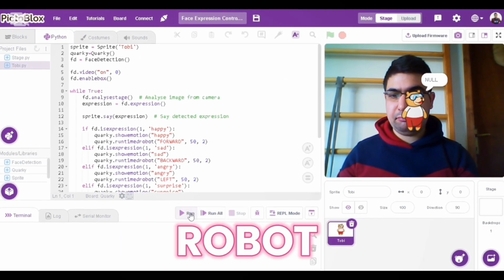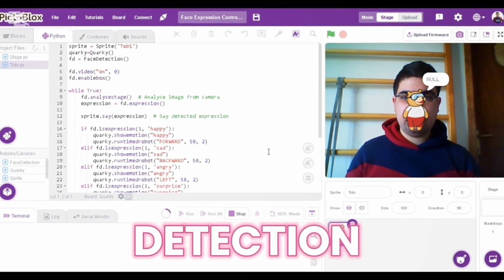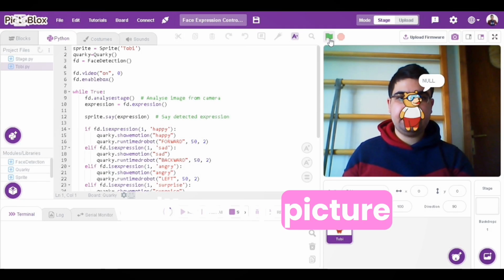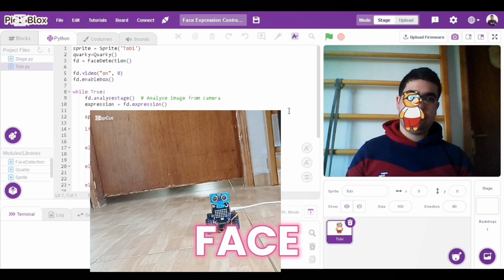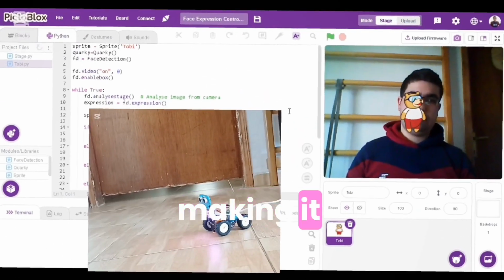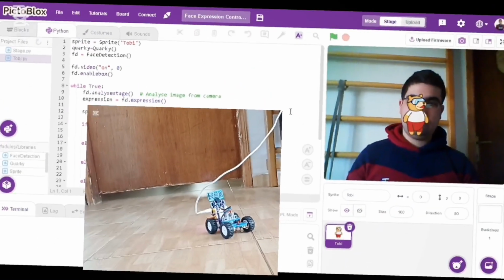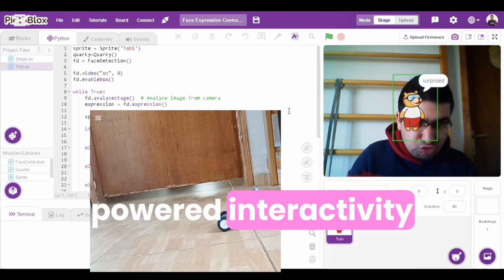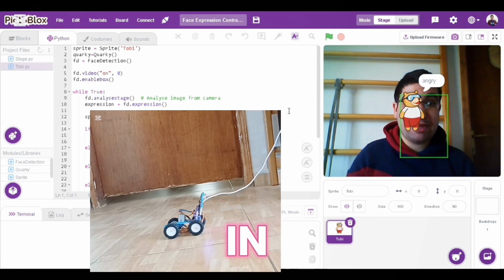Control a Robot with Your Face! 🤖 | AI Face Detection & Python in Pictoblox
Control a Robot with Your Facial Expressions! 🤖 | AI Face Detection & Python in Pictoblox

Ever wondered if you could control a robot just by changing your facial expressions? In this exciting video, we’ll use AI face detection and Python coding in Pictoblox to make the Quarky robot respond to emotions like happiness, sadness, surprise, and anger! 🎭

What You'll Learn:

✅ How to set up AI Face Detection in Pictoblox
✅ Writing Python code to detect emotions & control the robot
✅ Live demo of Quarky responding to different facial expressions
✅ Fun and interactive robotics project for beginners & experts!

💡 Perfect for AI & robotics enthusiasts, students, and STEM learners!